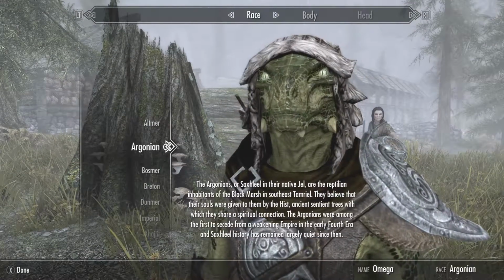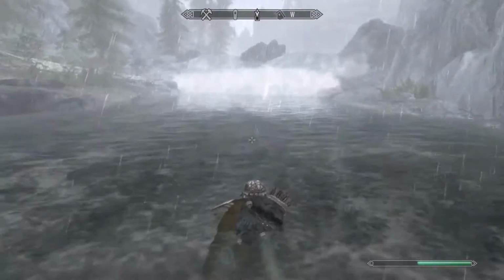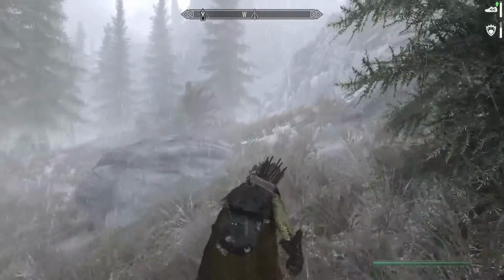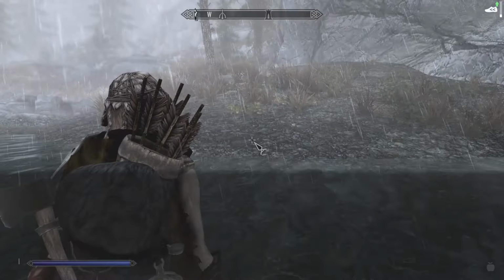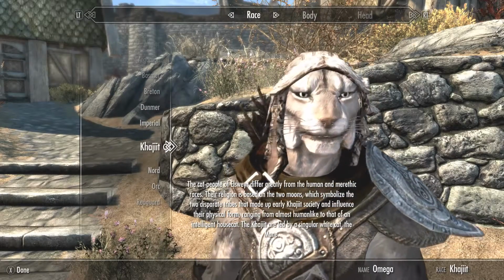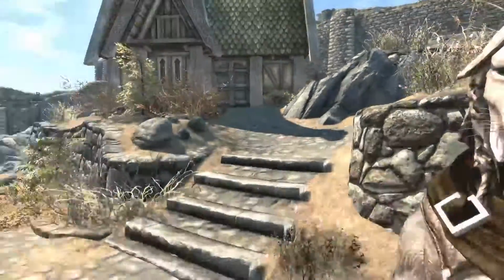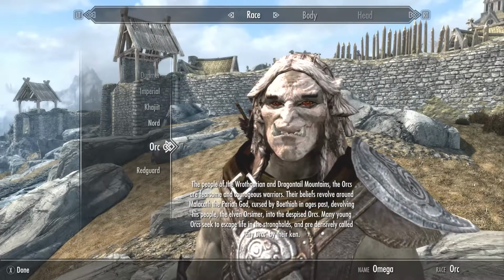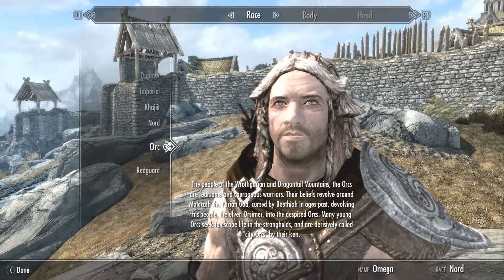IMPERIOUS - Races of Skyrim. Complete RACES OVERHAUL! Skyrim Mod Showcase.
Unlock dozens of new character possibilities with the inclusion of the Imperious - Races of Skyrim Mod. Enjoy!